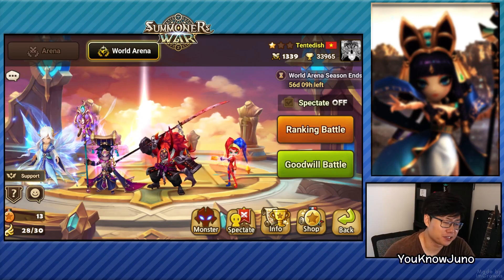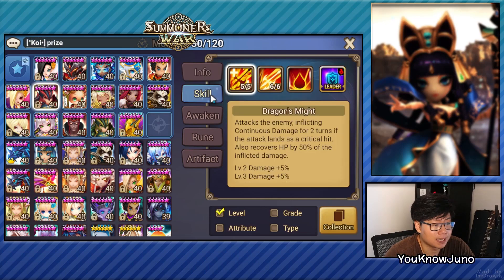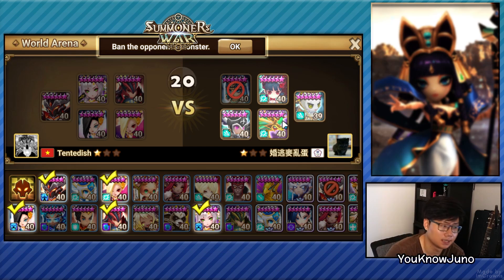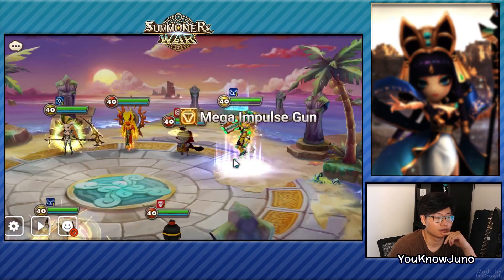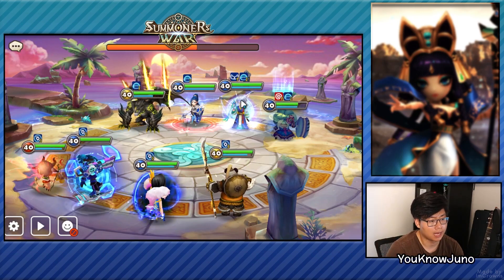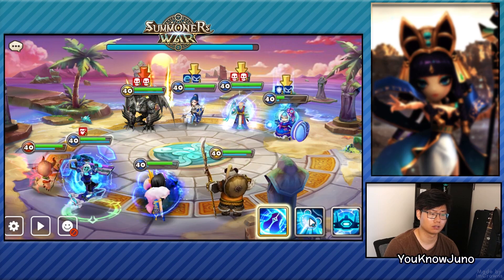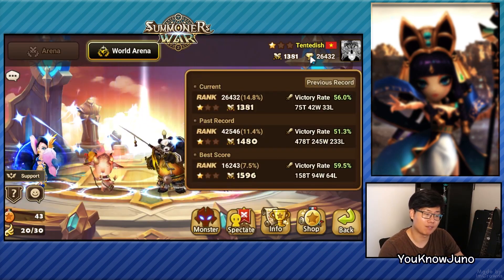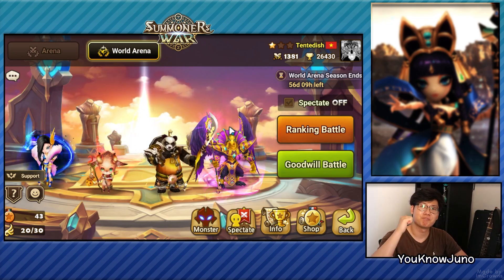Make A SMALLER Box To Get Better In RTA - Summoners War